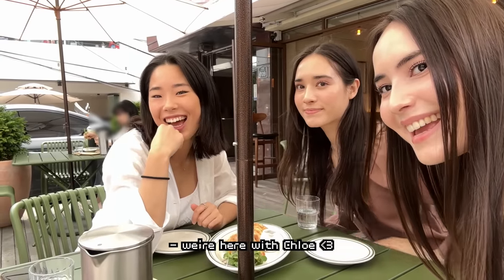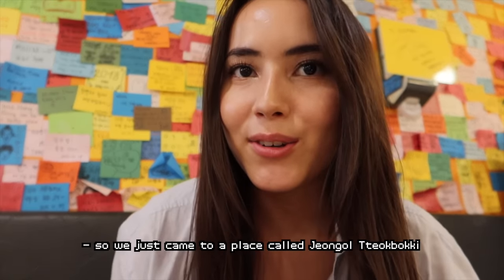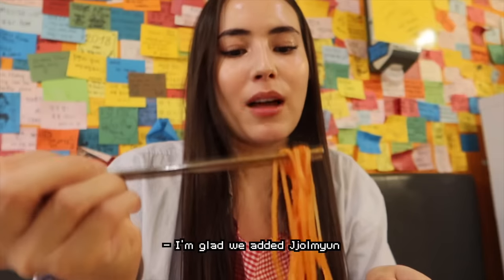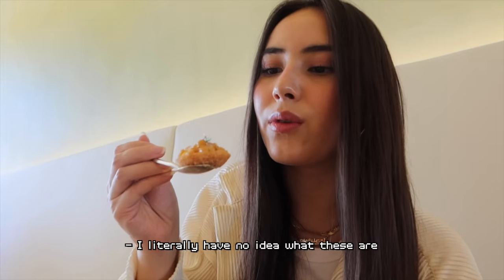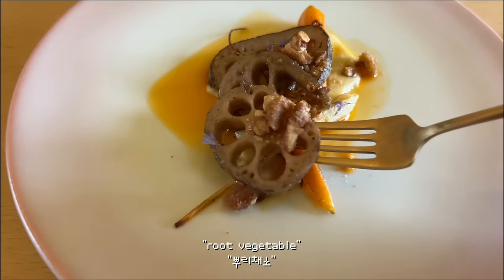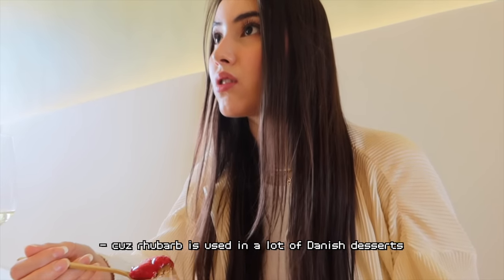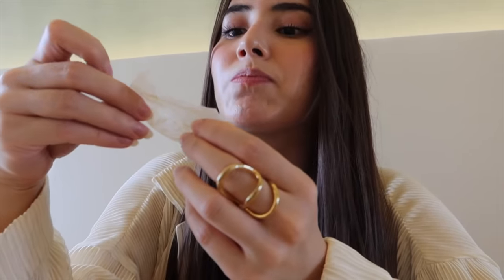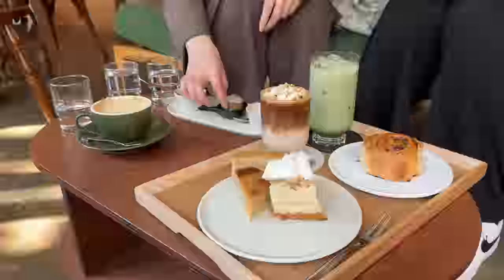what i eat in a week as a vegan in Seoul 🥟 Korean university food, fine dining, vegan cafes!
𝐥𝐨𝐜𝐚𝐭𝐢𝐨𝐧𝐬🚏
1.Camouflage 카무플라주:
서울 용산구 이태원로26길 19 2층

2.mtl Hannam 엠티엘 한남:
서울 용산구 이태원로49길 24 1층 mtl

3. ALT.a 알트에이
서울 용산구 보광로 109 1층 알트에이 이태원점

4. Pan Honesta 빵어니스타
서울 용산구 보광로55길 3 1층, 2층

5. Deongmiga 덕미가
서울 서대문구 이화여대길 26 이화빌딩 지하1층

6. Cauliflour 콜리플라워
서울 강남구 압구정로2길 45 플라워베이커리 내

7. Cat Cafe 고양이라 좋은날
서울 강남구 강남대로98길 28 5층

8. Forest Kitchen 포리스트키친
서울 송파구 올림픽로 300 롯데월드몰 6층

9. Nono Shop 노노샵
서울 용산구 보광로 90 202호

𝐭𝐢𝐦𝐞𝐬𝐭𝐚𝐦𝐩𝐬 🕒
0:00-0:26 Preview
0:26-1:25 Camouflage
1:25-2:15 mtl Hannam
2:15-3:13 ALT.a
3:13-4:03 Pan Honesta
4:03-4:19 PHOTOGRAY
4:19-6:01 Deongmiga
6:01-8:56 Self Care
8:56-10:01 Cauliflour
10:01-10:18 NewJeans x Line Friends pop-up store
10:18-11:40 Cat Cafe
11:40-15:10 Forest Kitchen
15:10-16:40 Nono Shop
16:40-17:11 Outtro

𝐚𝐦𝐚𝐳𝐨𝐧 𝐬𝐭𝐨𝐫𝐞 🛒

𝐟𝐚𝐪 ☁️
What's your ethnicity? - Korean & Danish
When's your birthday? - June 15th 1998
Where do you live? - in Seoul, South Korea
What camera do you use? - This one